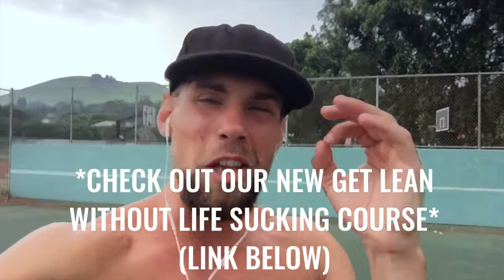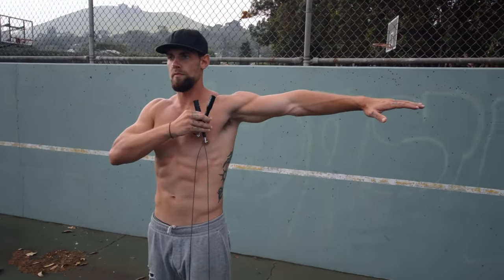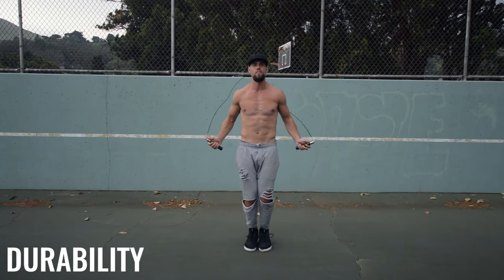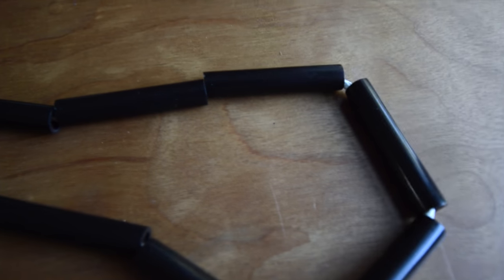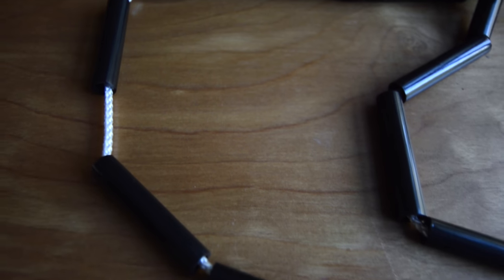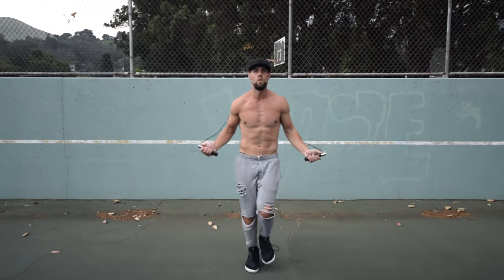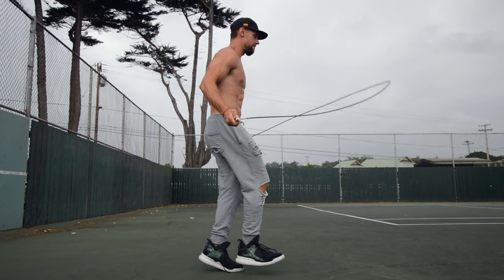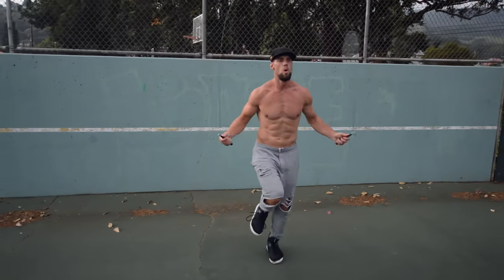How To Pick Your Jump Rope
1. Rope length
2. Durability
3. Picking a jump rope with your end goal in mind